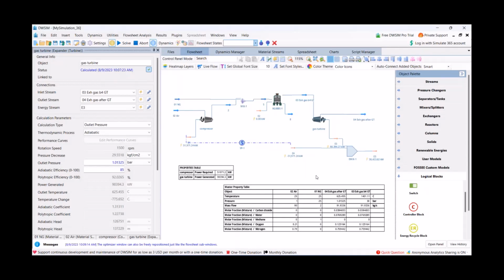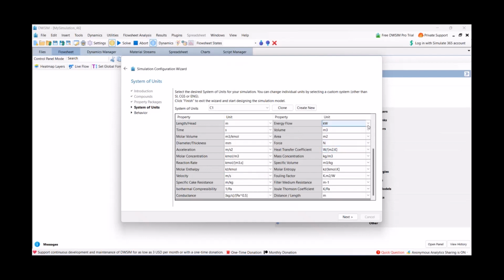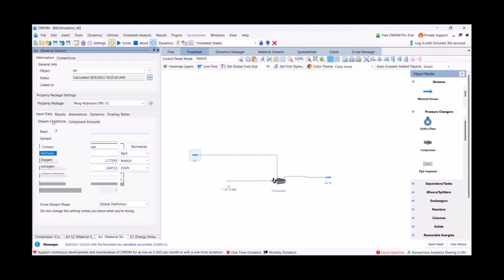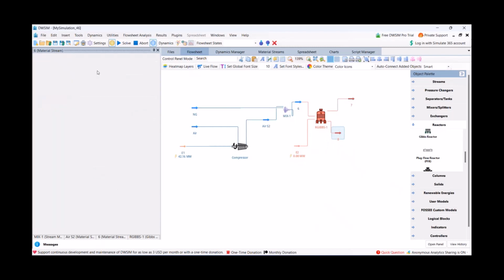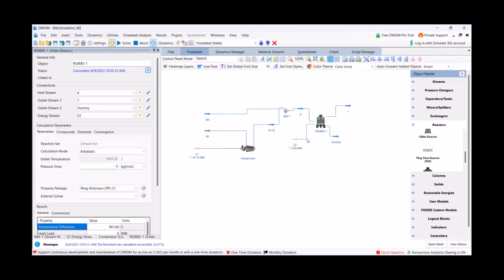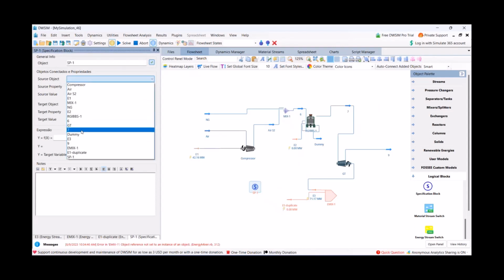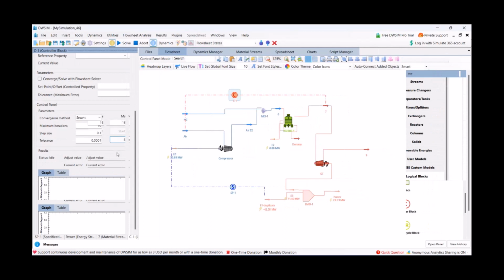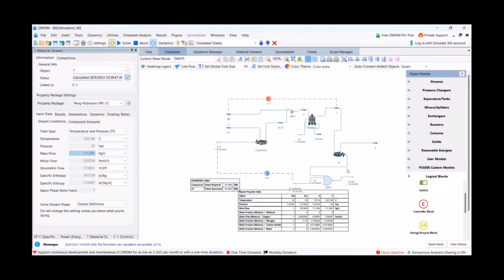DWSIM model of Brayton cycle - Gas turbine with natural gas